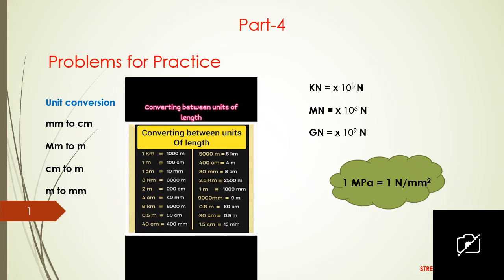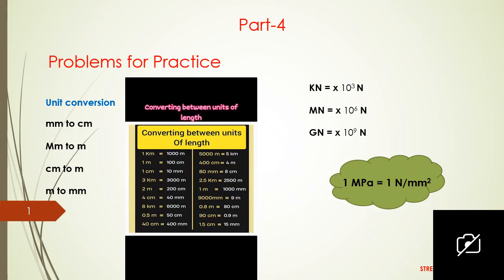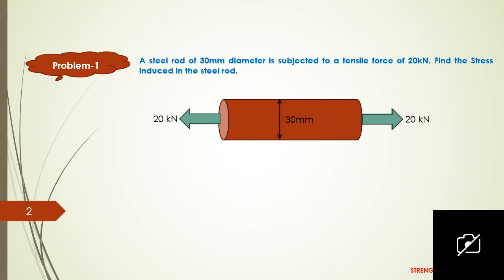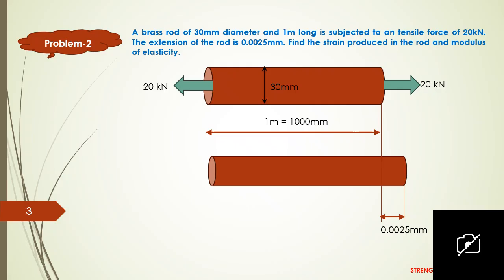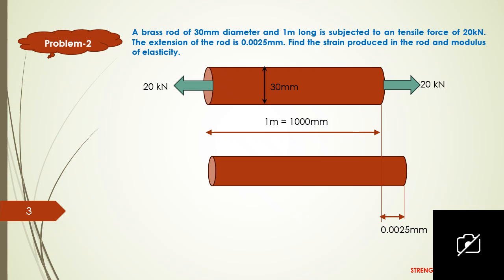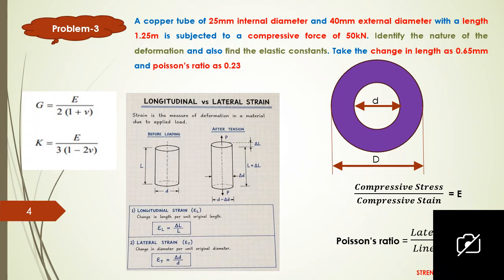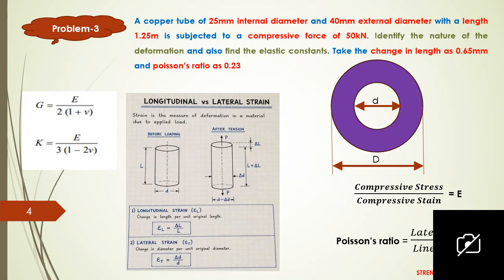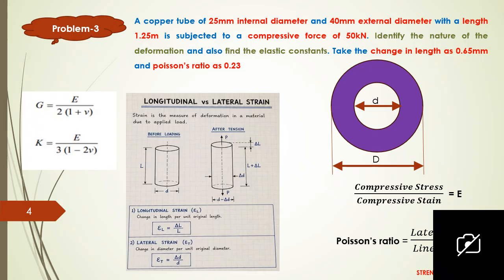23CET301 SOM Part4